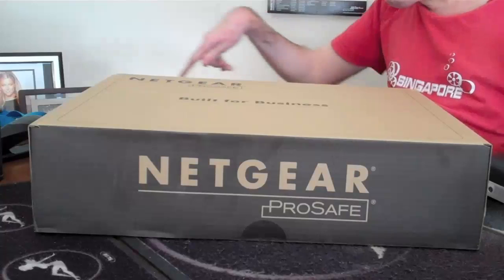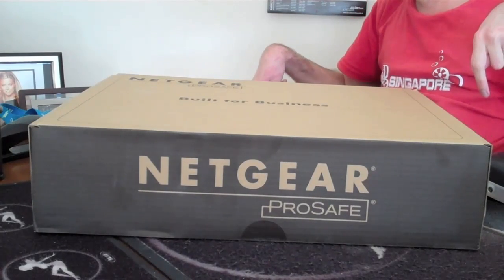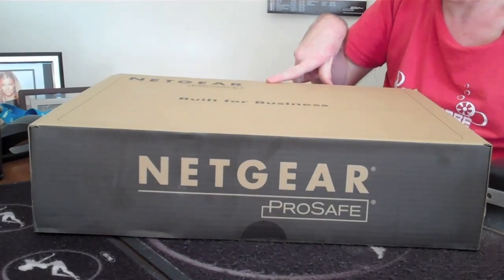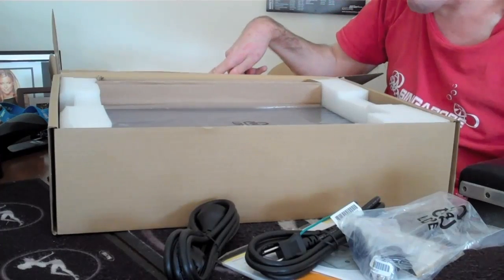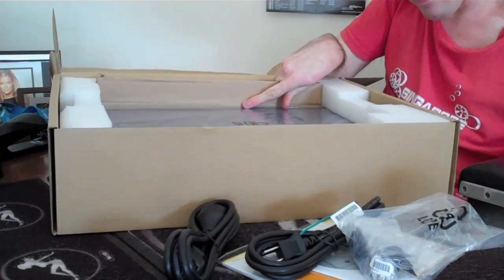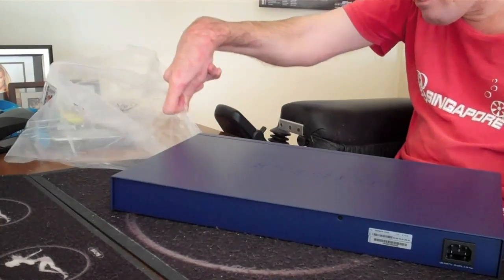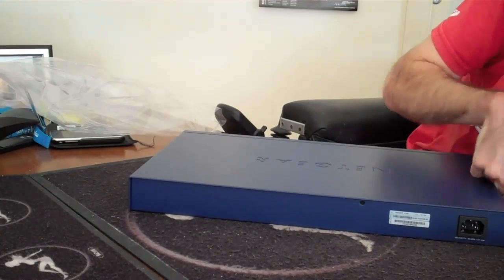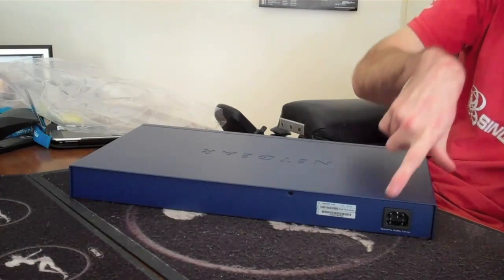Un boxing NETGEAR GS724TP POE CAPABLE 24 PORT GIGABIT SMART SWITCH HD.mov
Un boxing NETGEAR GS724TP POE CAPABLE 24 PORT GIGABIT SMART SWITCH